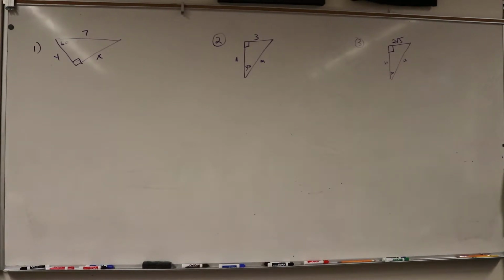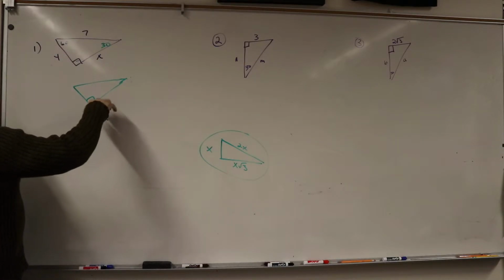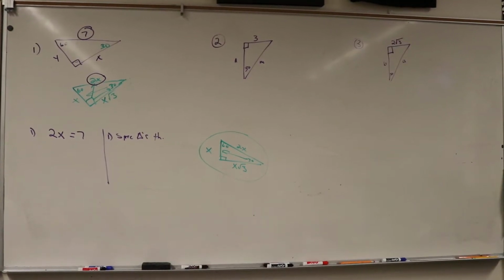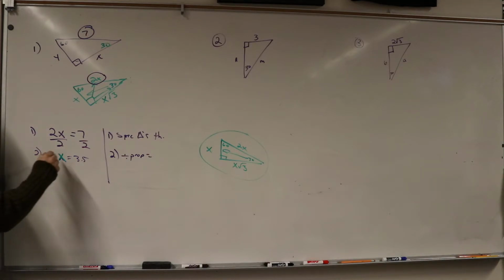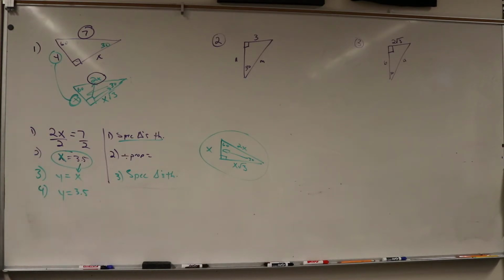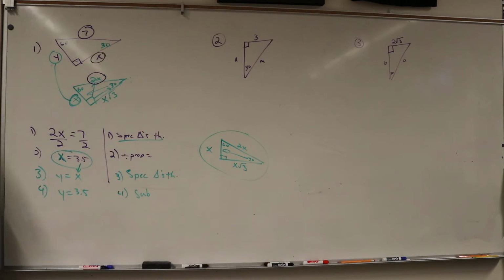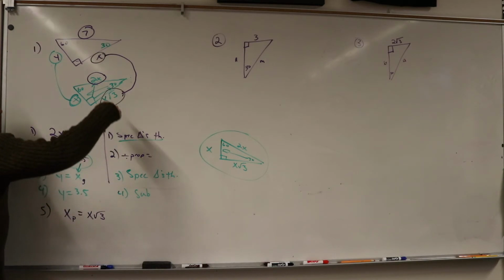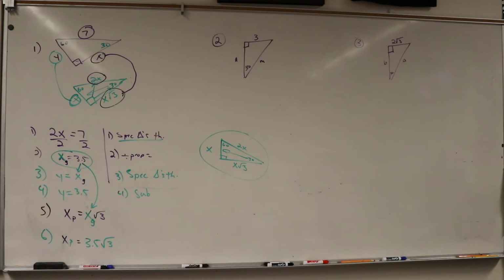MTS GEO WS7 Q1 2 P1